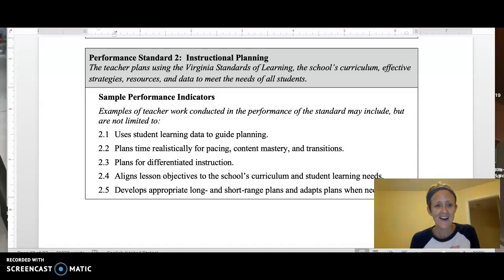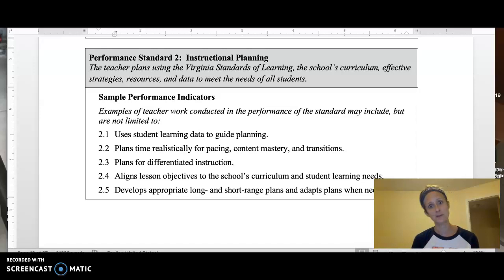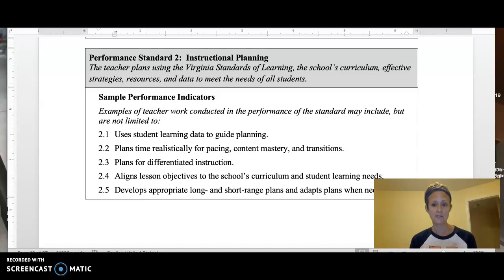Performance Standard 2